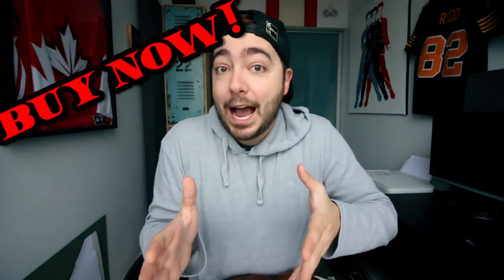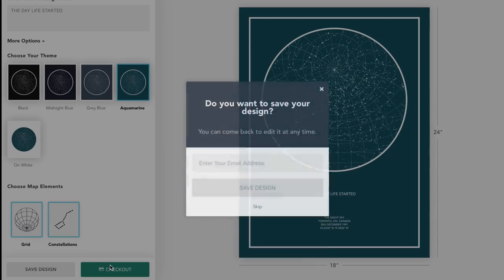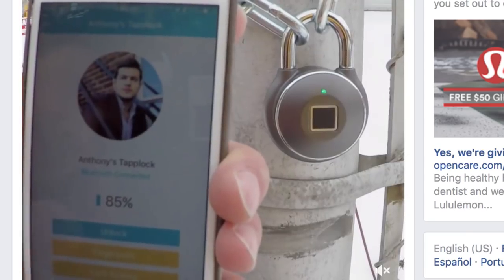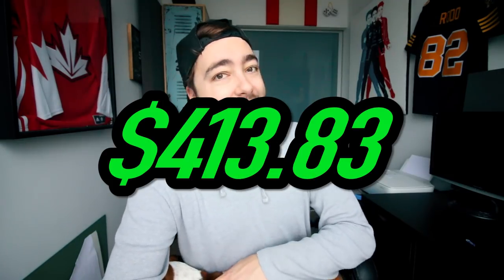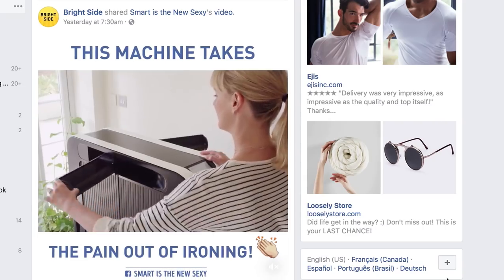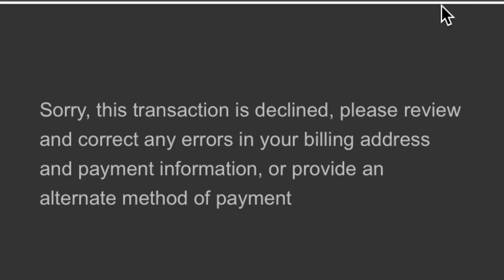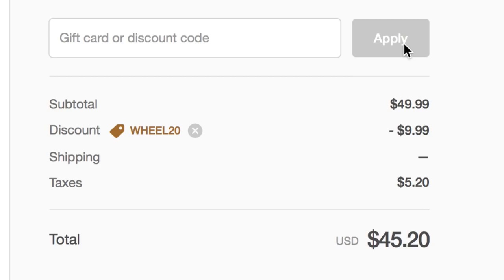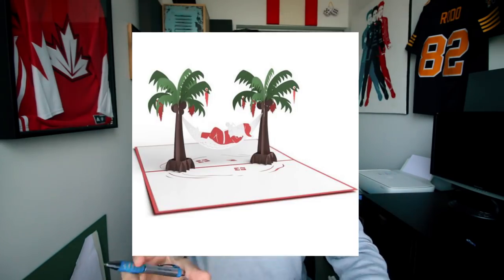Buying Every Advertisement I See! (NOT CLICKBAIT)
I decided to click on every AD that I see online and buy whatever the product is. I ended up spending OVER $1000 in an hour

Buying Every Advertisement I See TWO!!

StopAd is the first AI-powered software for
blocking ads on a system level. Once installed, StopAd blocks all ads in all major browsers (Chrome, Firefox, IE, Edge, Opera and more) and applications, like Skype, Facebook, YouTube. Currently,
 StopAd operates on Windows, Android, and iOS, with MacOS coming soon.